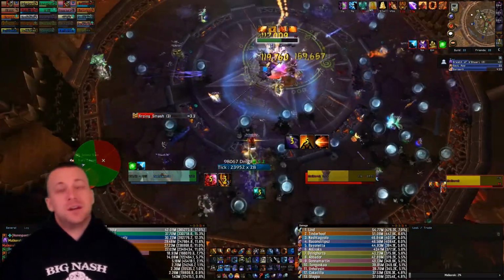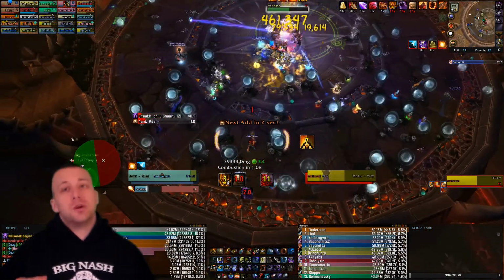Heroic Malkorok Raid Guide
Heroic Malkorok guide is up! This fight is awesome if you are a fan of "kill or be killed" fights! With a tight enrage and a huge heal check, this fight is definately a great encounter for your raid to tackle! This is how we killed it and I hope it helps! Best of Luck!